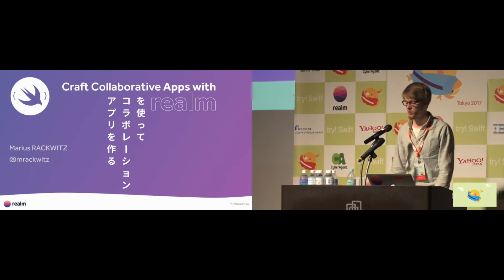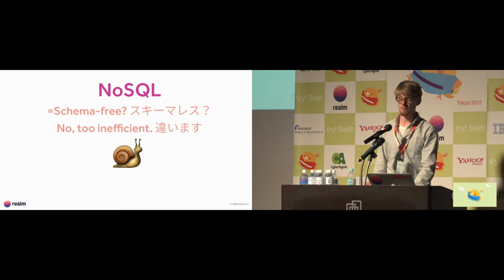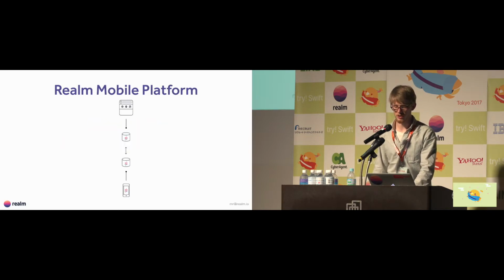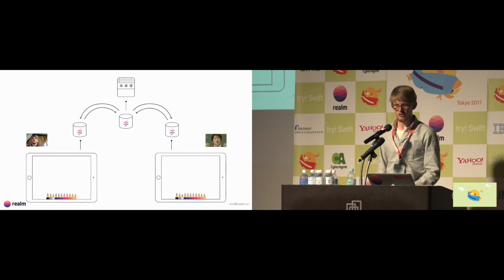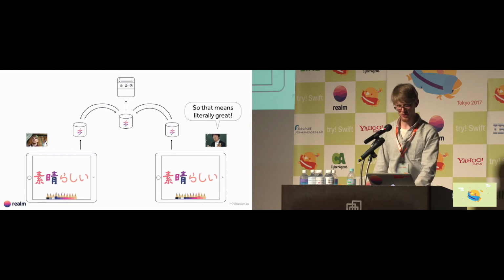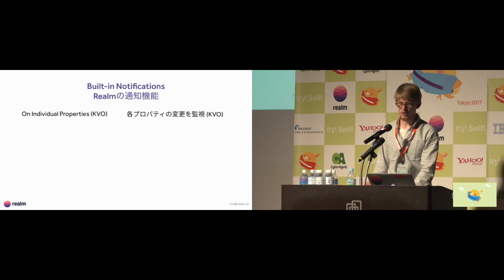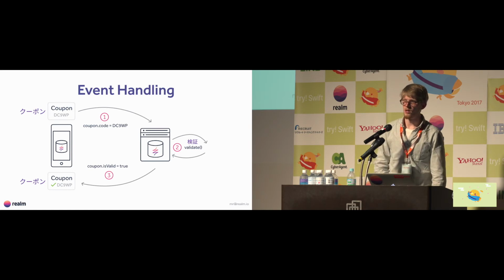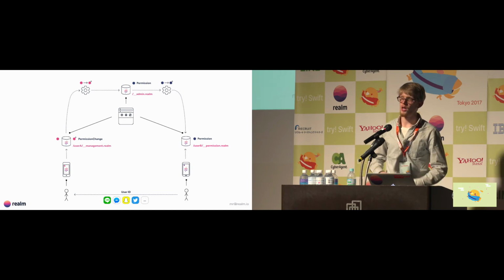try! Swift Tokyo 2017 - Crafting Collaborative Apps with Realm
Topic - Crafting Collaborative Apps with Realm

Speaker - Marius Rackwitz

Bio - Marius is an iOS Developer based in Berlin. As a Core Member of the CocoaPods team, he helped implement Swift & framework support for CocoaPods. When he’s not busy working on development tools for iOS & Mac, he works on Realm, a new database for iOS & Android.

Abstract - This talk introduces the open-source Realm Database and shows how Realm Platforms completes it with server-side components. Together, this allows you to treat synchronization and network as an implementation detail of your technology stack. Features like live collaboration, which would have been a major undertaking, become easily available to every developer. This talk shows you how you can build apps in a reactive manner on top of a database which takes care of the rest.